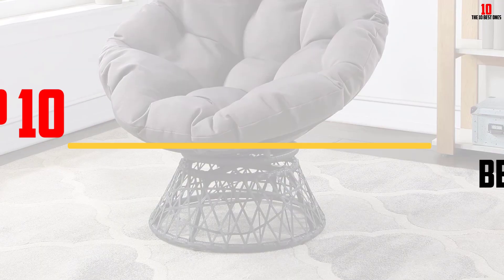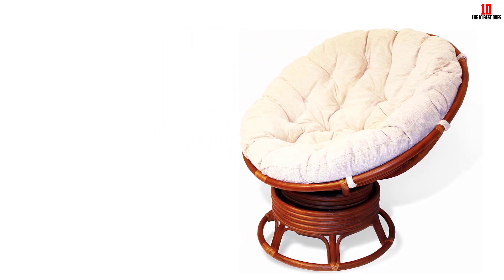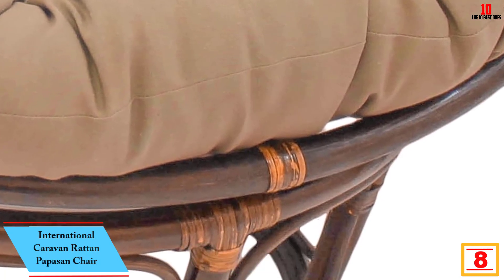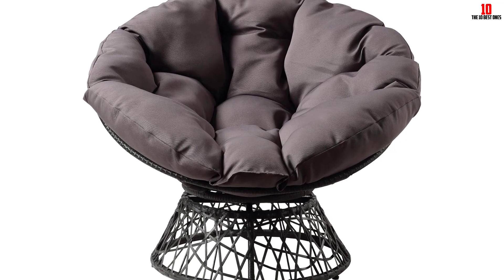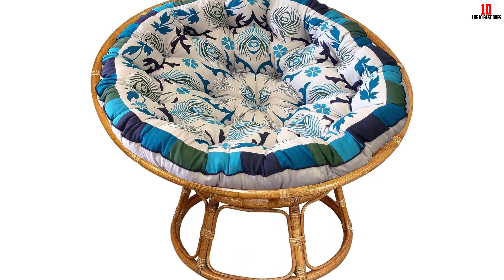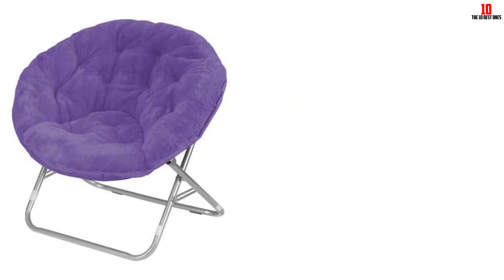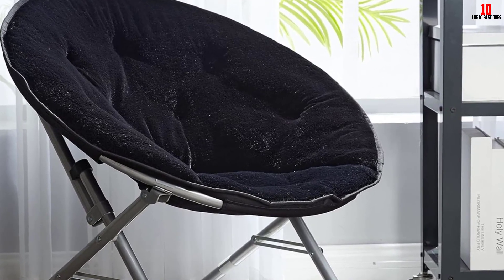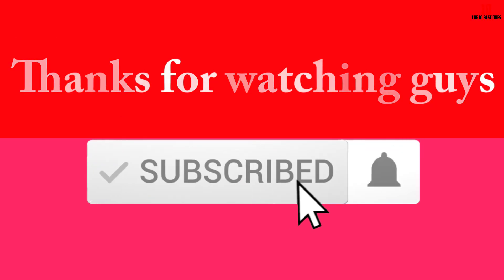✅Top 10 Best Papasan Chairs in 2024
✅ Links to the  Best Papasan Chairs 2024 we listed in this video

Check Price on aliexpress

✅10. Rattan Wicker Swivel Rocking Papasan Chair
✅9. International Caravan 3312-TW-BK-IC Rattan Papasan Chair
✅8. International Caravan Rattan Papasan Chair
✅7.OSP Designs Papasan Chair
✅6. International Caravan 3312-MS-AB-IC Rattan Papasan Chair
✅5. Cotton Craft Papasan Round Chair
✅4. Mainstay WK656338 Saucer Chair
✅3. Cotton Craft Papasan Overstuffed Papasan Round Chair
✅2. Urban Shop Faux Fur Saucer Chair
✅1. Blazing Needles Solid Twill Papasan Chair Cushion